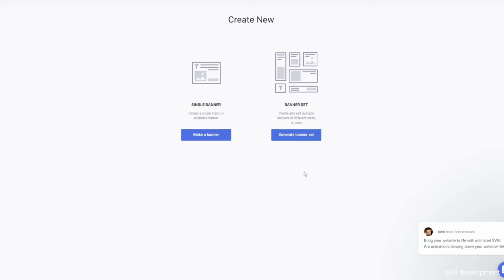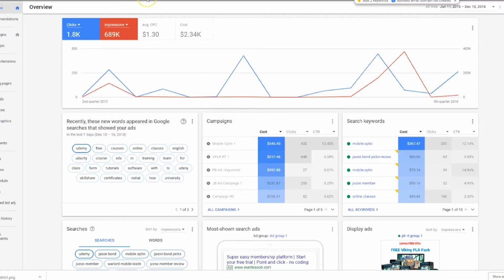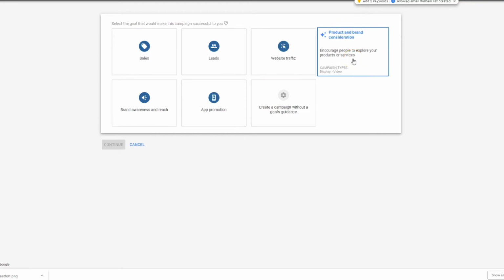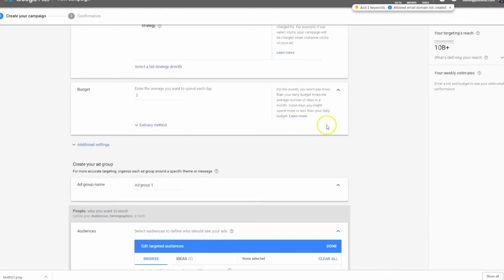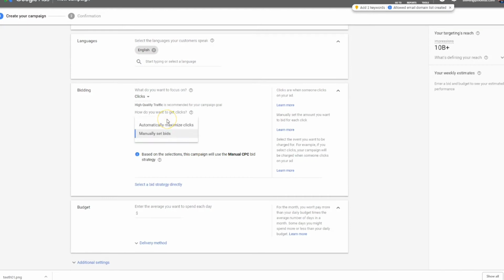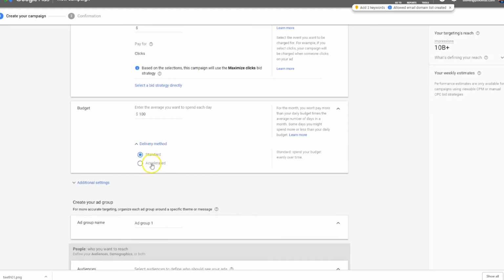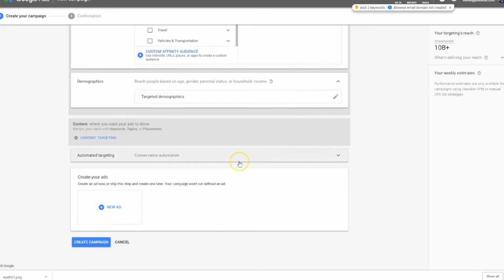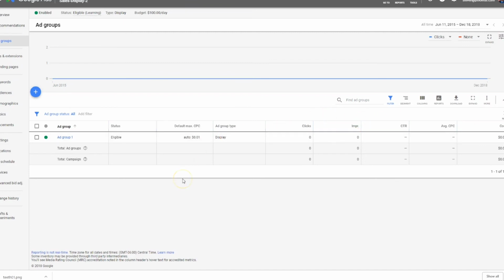Make Money with Banner Ads 🚀 Easy Online Earning Method freelancing banner (@LOLFactoryzon )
Want to maximize your income with banner advertising? 💰
In this video, you’ll learn how to use banner ads effectively to generate passive income online.
We’ll cover simple strategies like choosing the right platform, placing ads smartly, and optimizing for better clicks and conversions.
Whether you’re a beginner or already earning online, this method can help you boost your income 🚀
🛒 Today Best Deal: